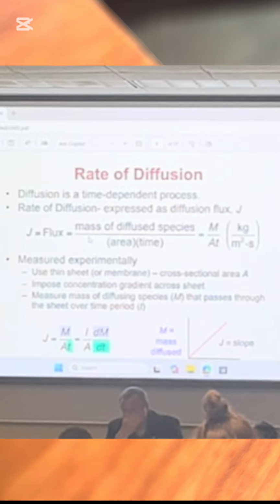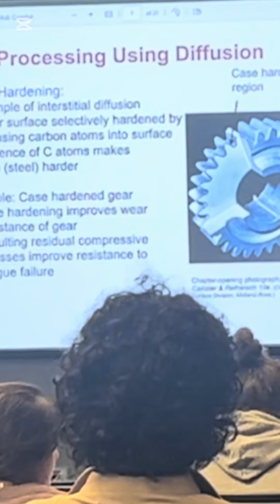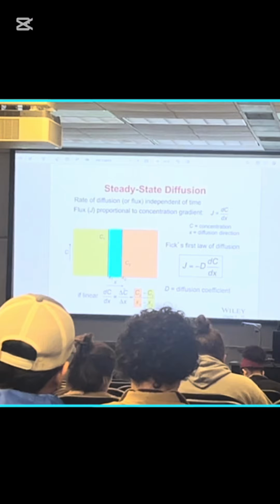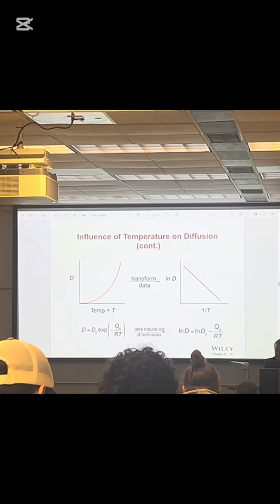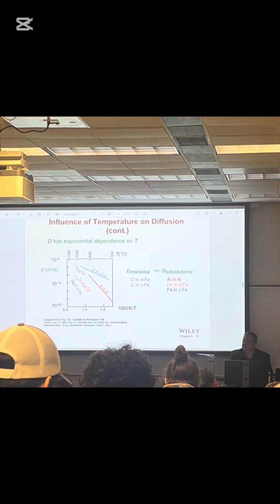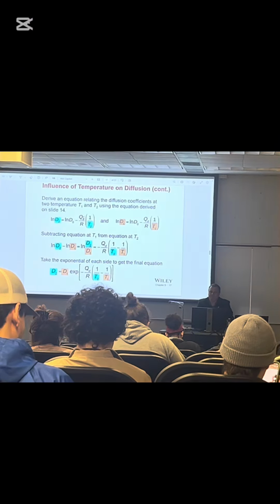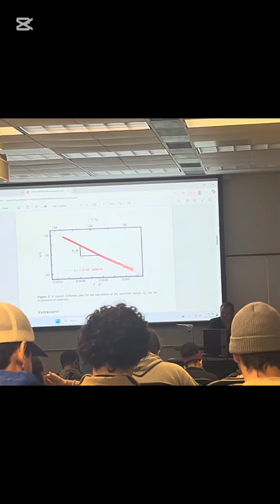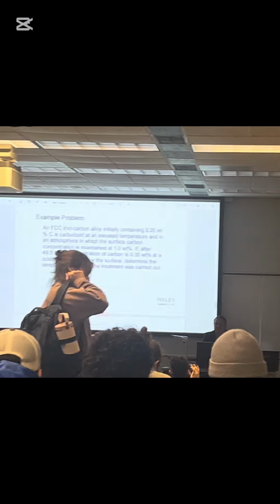Materials engineering 1 audio part 14